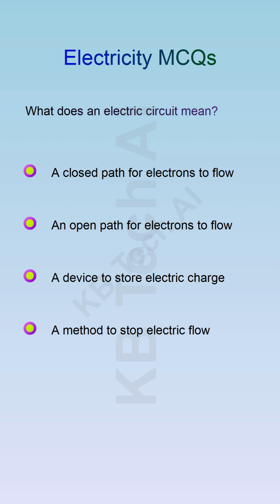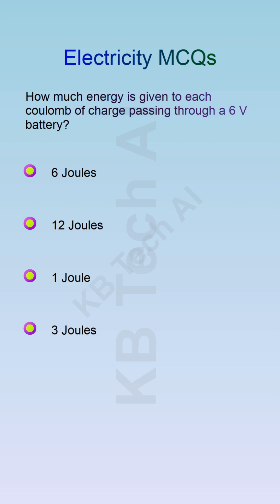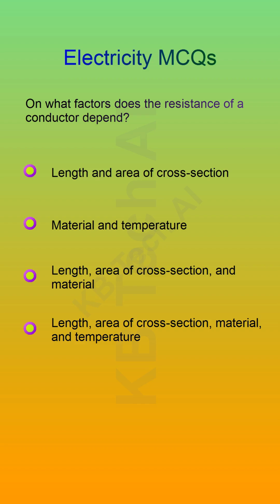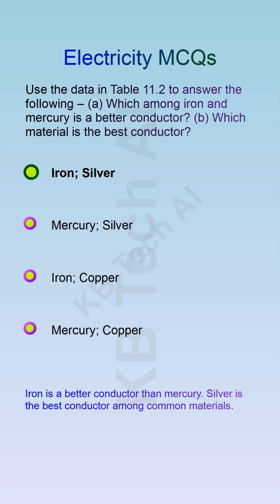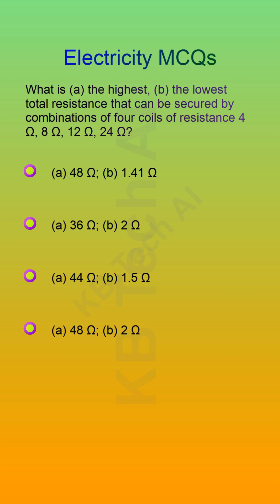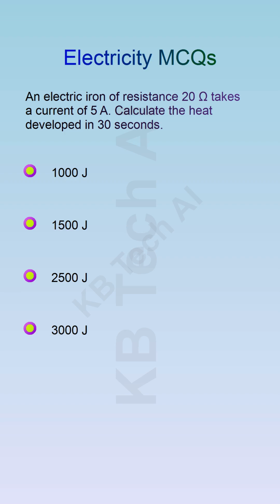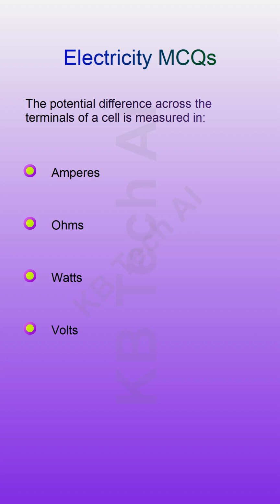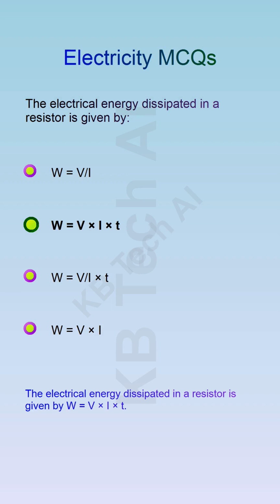Class 10 : CHAPTER11 : TOP 50 MCQ Electricity Part 1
NCERT 10th Standard Science CHAPTER11 Electricity :
Electricity has an important place in modern society. It is a controllable
and convenient form of energy for a variety of uses in homes, schools,
 hospitals, industries and so on. What constitutes electricity? How does
it flow in an electric circuit? What are the factors that control or regulate
the current through an electric circuit? In this Chapter, we shall attempt
to answer such questions. We shall also discuss the heating effect of
electric current and its applications.